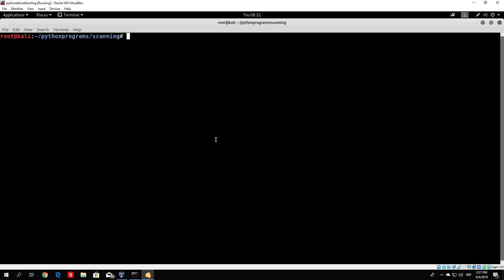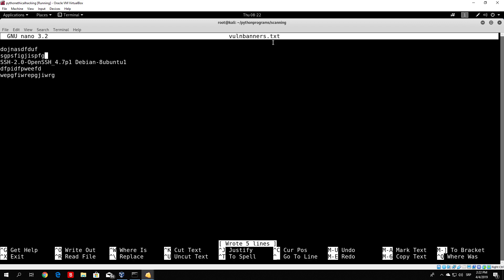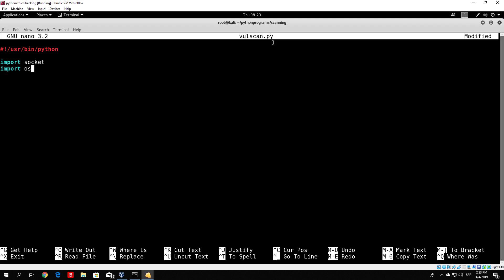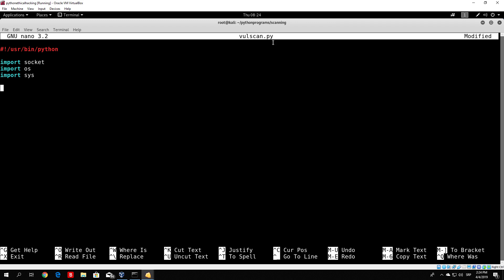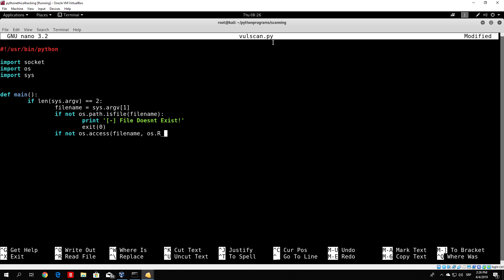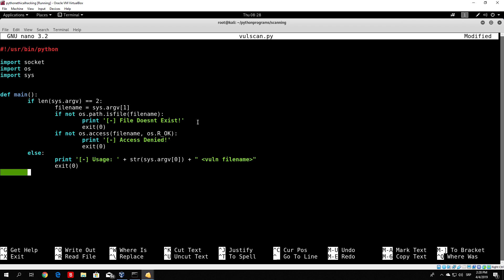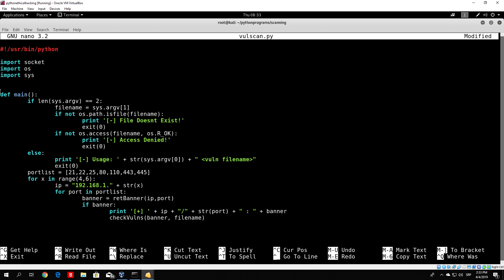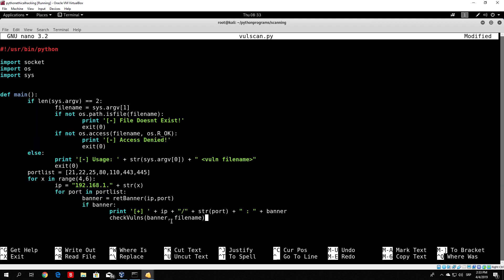Python EH: 14 | Port and Vulnerability Scanning | Coding Vulnerability Scanner Part 1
Would you like to learn how to use python for ethical hacking from Kali Linux installation to basic scripts and coding your own tools because this knowledge can be useful for you to advance your ethical hacking career?

In this course you will learn:
- Python for ethical hacking!
- Port and vulnerability scanning
- SSH & FTP attacks
- Password cracking
- Sniffers, flooders, and spoofers
- Coding DNS spoofer
- Network analysis
and more…